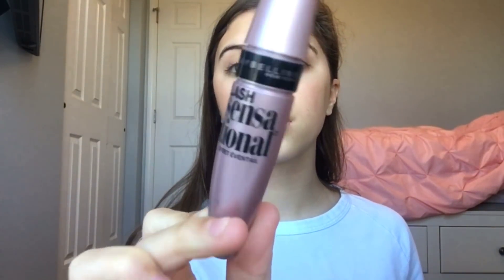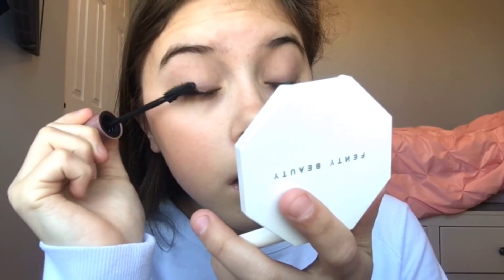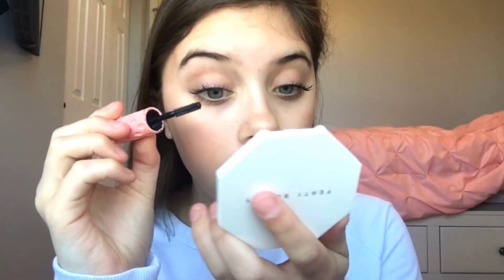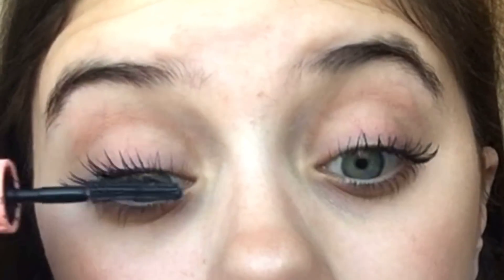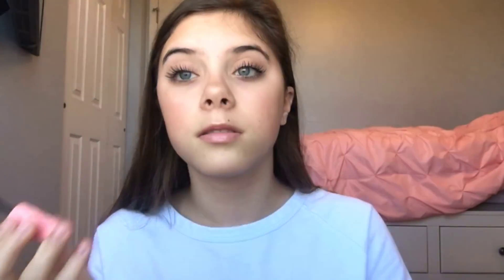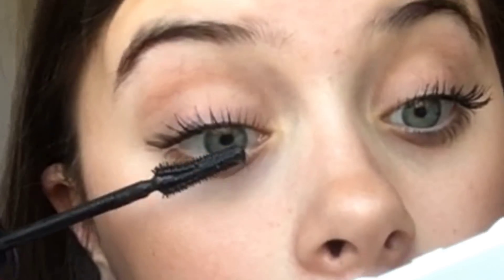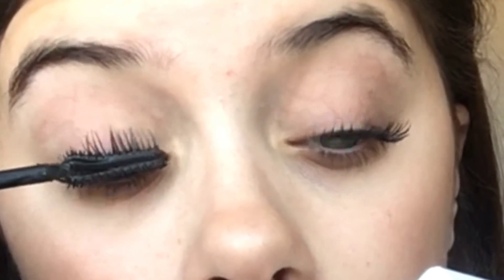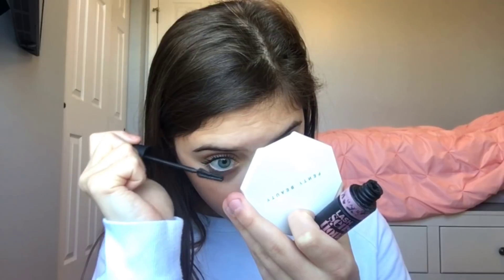My Mascara Routine 2018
this is my updated mascara routine even though its similar to my last years one.

before u hate on how i do it, its MY mascara routine not yours!!